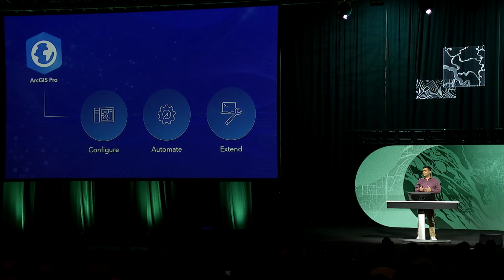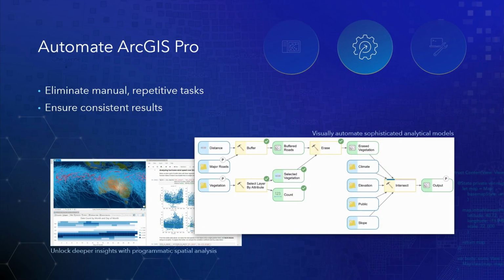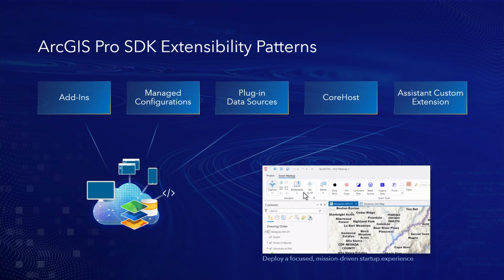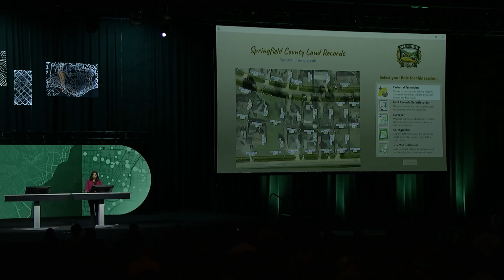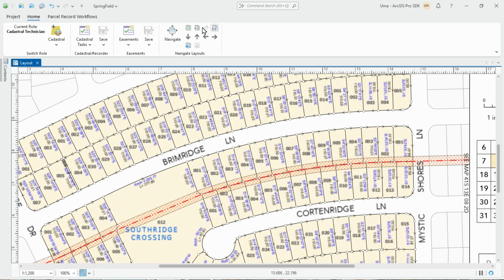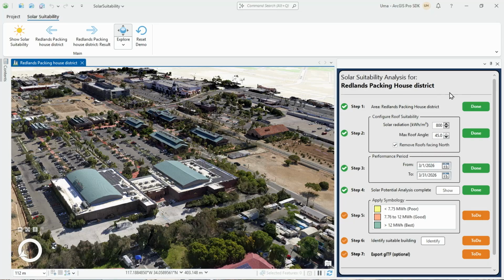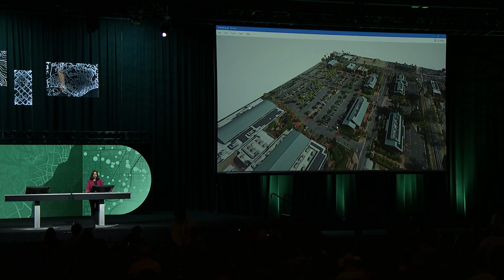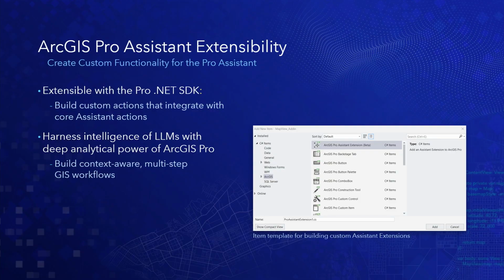ArcGIS Pro SDK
Vedant Bajaj, Product Manager for the ArcGIS Pro SDK, leads this section, highlighting the latest updates with the ArcGIS Pro SDK for .NET. Uma Harano, Product Engineer, showcases ArcGIS Pro SDK extensibility patterns. The demo illustrates how ArcGIS Pro can be customized and streamlined for your specific workflows using ArcGIS Pro SDK for .NET Managed Configurations.

📹 More Esri Developer and Technology Summit 2026 videos

🕑 Chapters
00:00 Intro
00:11 Overview
01:12 Configure ArcGIS Pro
01:54 Automate ArcGIS Pro
02:29 Extend ArcGIS Pro
02:59 ArcGIS Pro extensibility patterns
04:13 Demo: ArcGIS Pro manage configuration pattern (Uma Harano)
   04:41 Customized configuration to support a cadastral technician in a local government land records office
   06:40 Solar radiation analysis for suitability for solar panel installation
09:49 ArcGIS Pro Assistant
10:35 ArcGIS Pro Assistant Extensibility
11:23 Summary